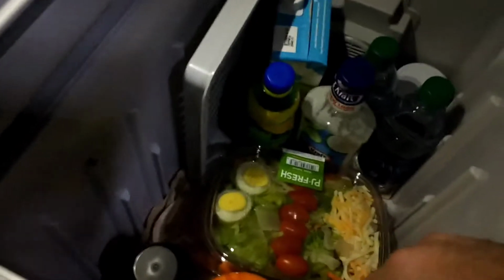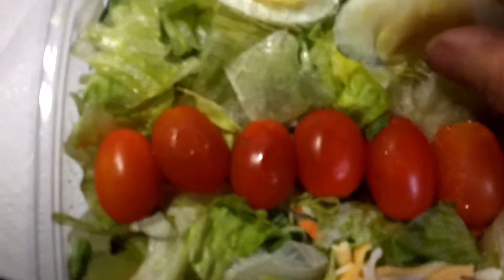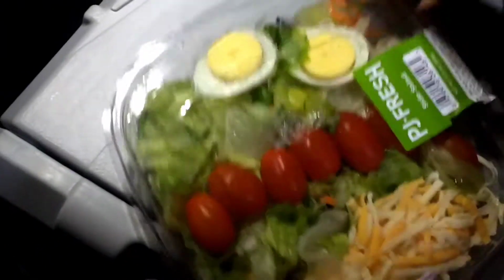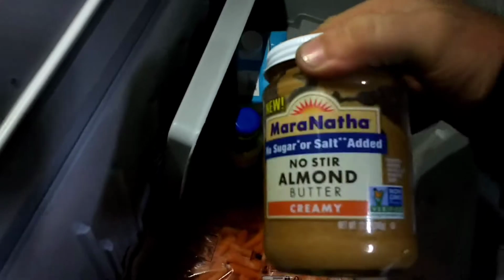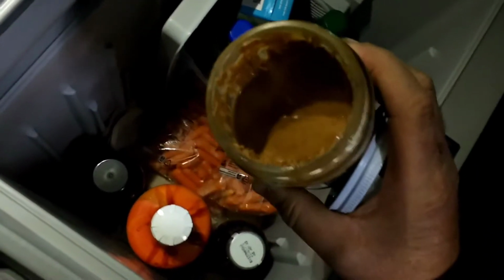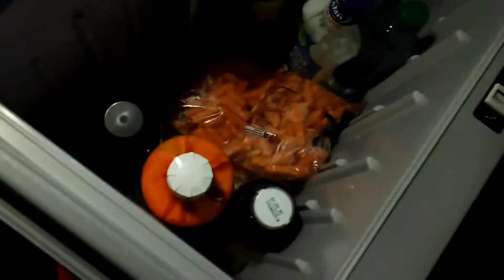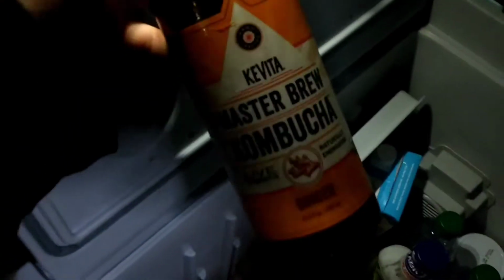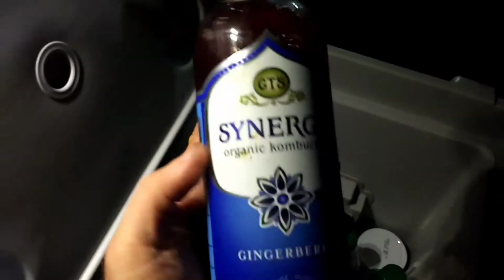Coleman Cooler 12 volt review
This Coleman cooler is a 40qt 44can capacity. it also is a 40-degree 22.2 Celsius cooler temperature it also is a 12-volt which you can plug up into a car or some kind of automobile or boat 12 volt cigarette lighter plug-in you can also buy an extended cord that will plug up in the house.